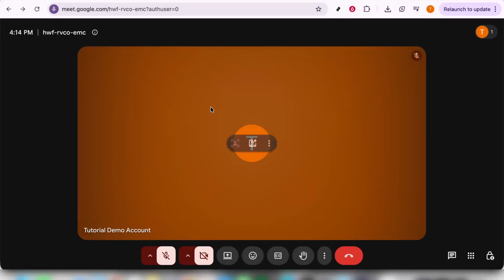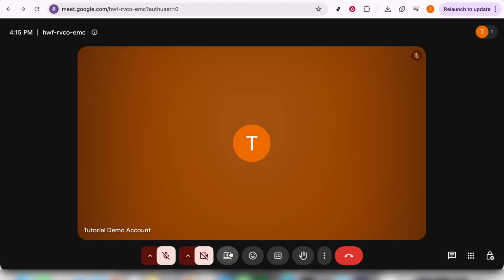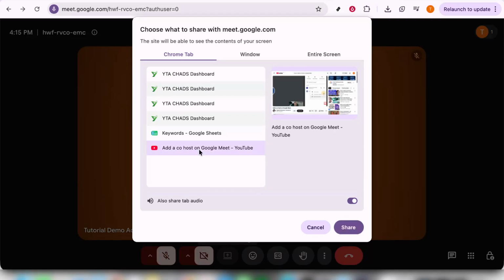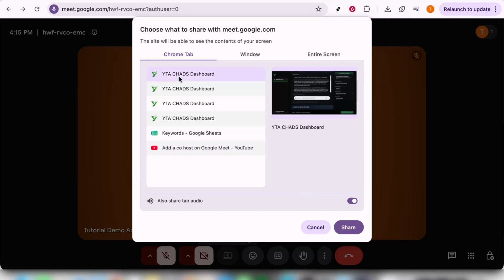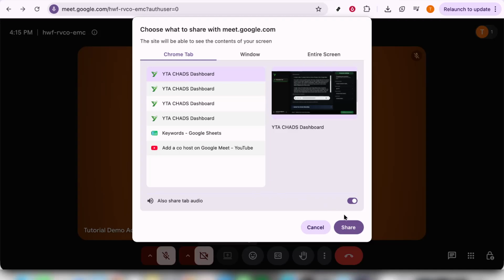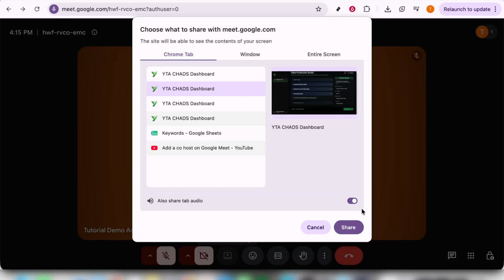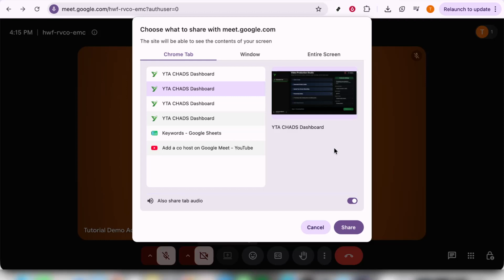How to Present a Tab in Google Meet | Easy Guide 2026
In today’s video, I’ll show you how to present a tab in Google Meet and share browser content with meeting participants. how to present a tab in google meet, share browser tab google meet, present chrome tab google meet, google meet screen sharing, google meet tutorial, google meet presentation mode, google workspace, google meet tips, share tab with audio google meet, online meetings, virtual meetings, google meet guide, google meet features, google meet for beginners, google meet help